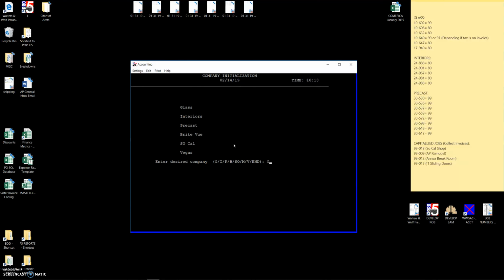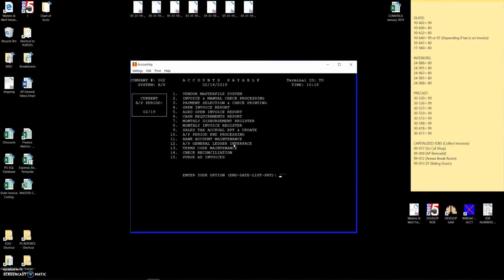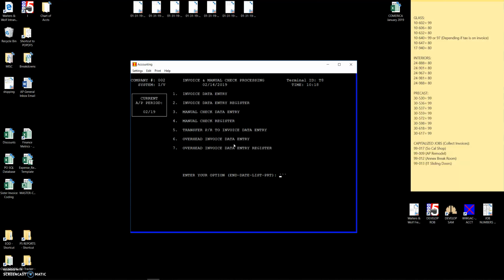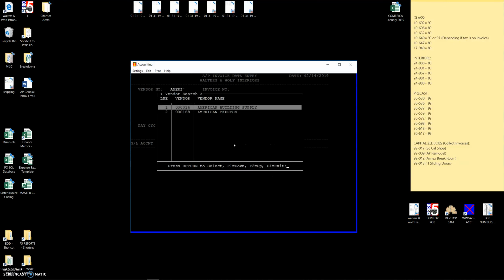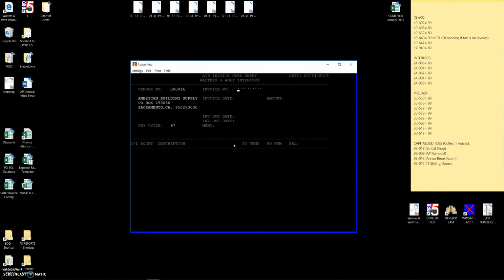Video Tutorials for Training